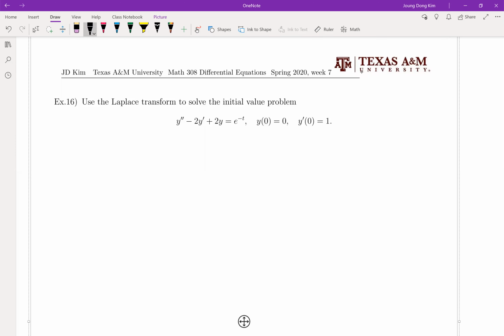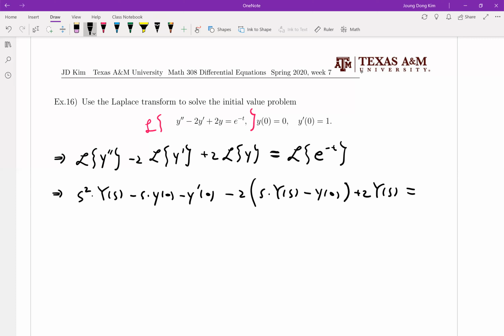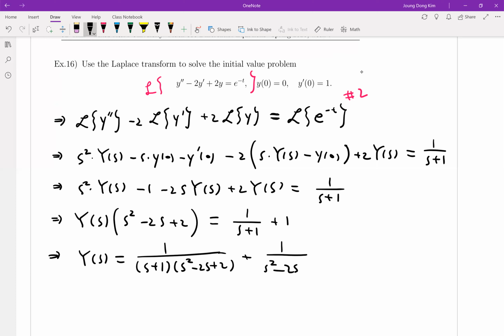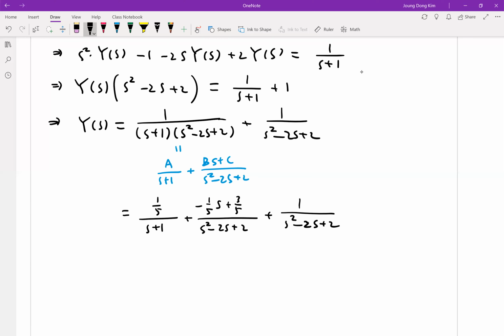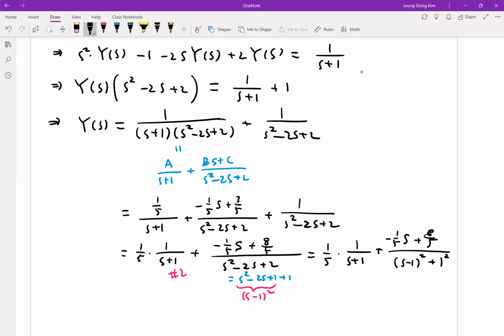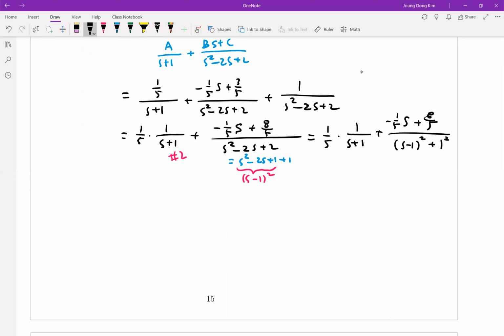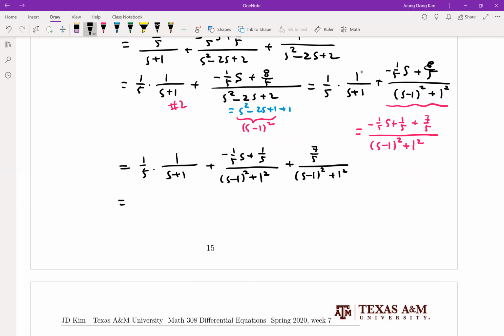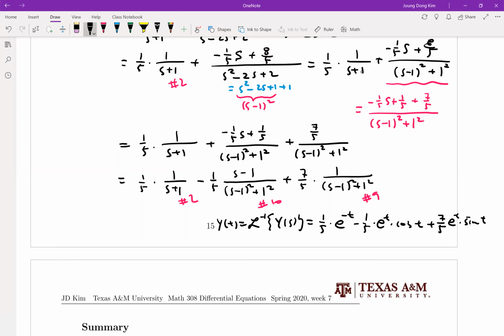M308 Differential Equations, Section 6.2 (7/7) Ex16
Texas A&M University, Math308, Differential Equations, Online Lecture, Section 6.2 Solution of Initial Value Problems.